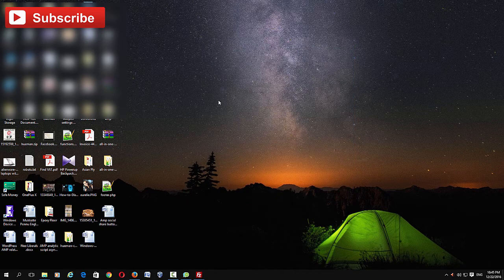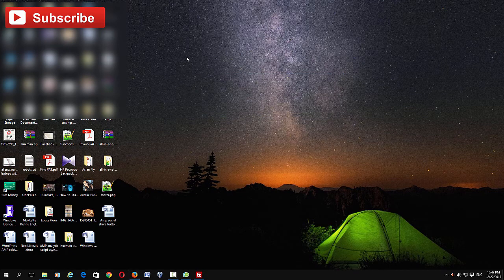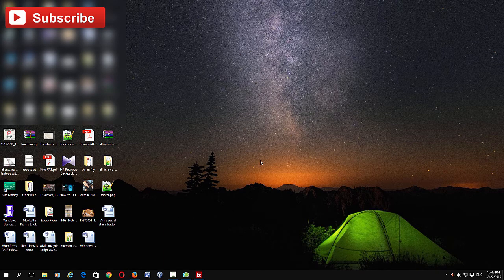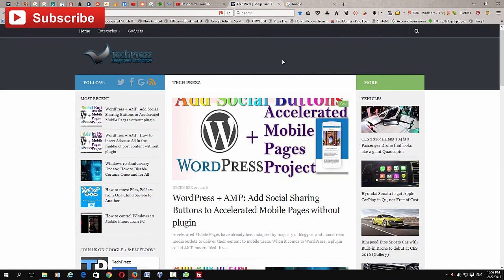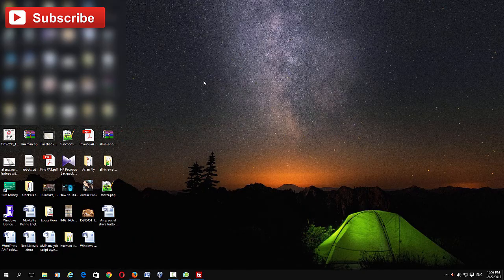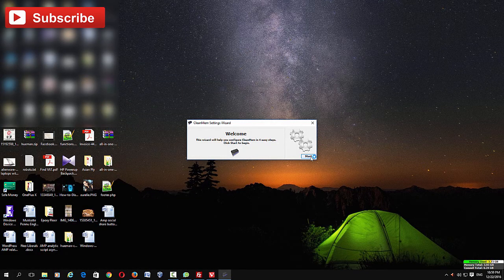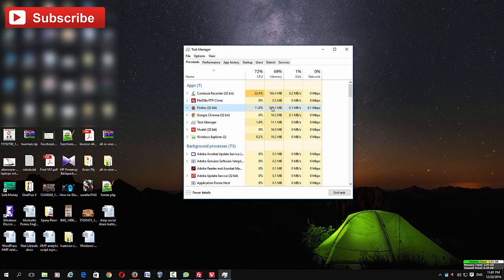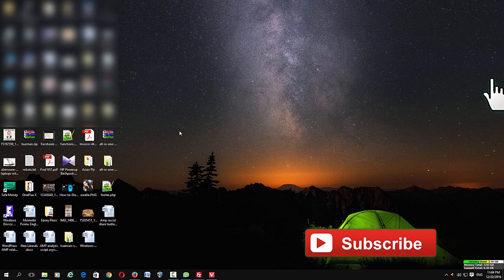Windows 10 : Reduce RAM Memory usage & Speed up PC in a few Steps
This video shows you how to reduce RAM memory usage thus to speed up your Windows 10 PC. The video walks you through different options and tricks you could try on your PC and also explains why this slow-down happens and how to prevent PC freezing.